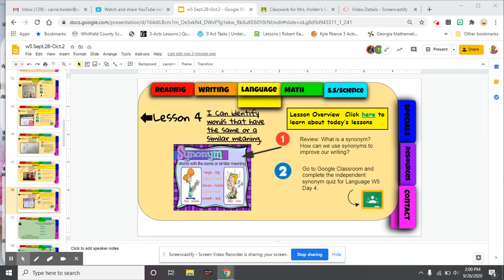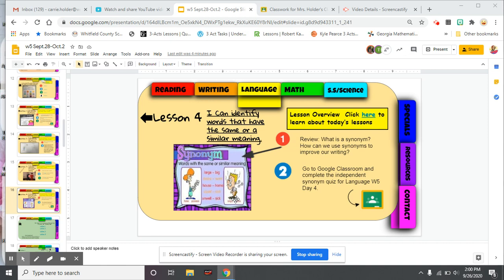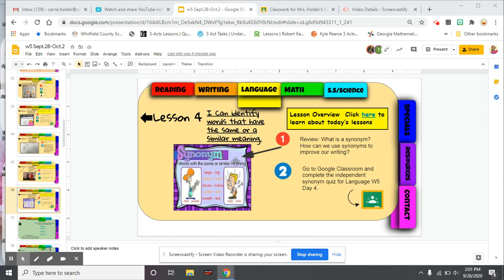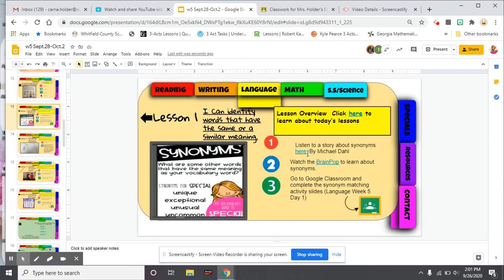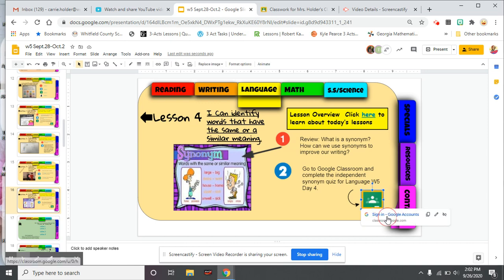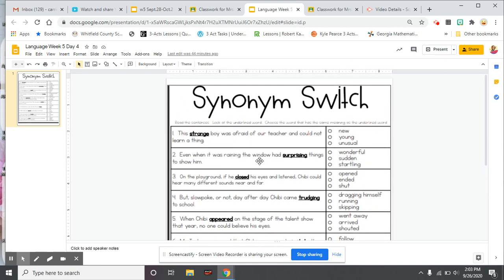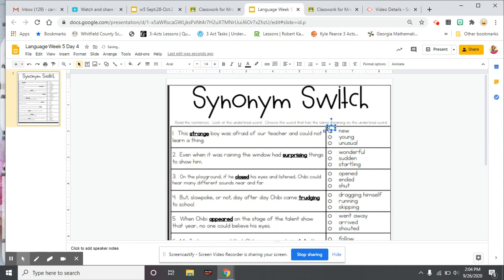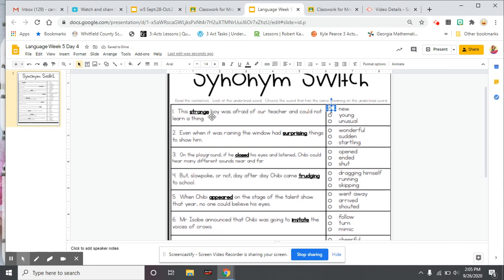Language W5 D4: Sep 26, 2020 2:05 PM